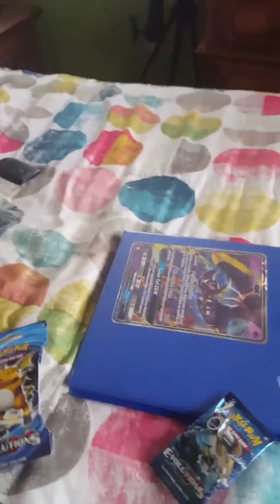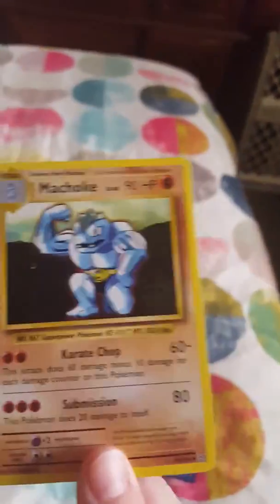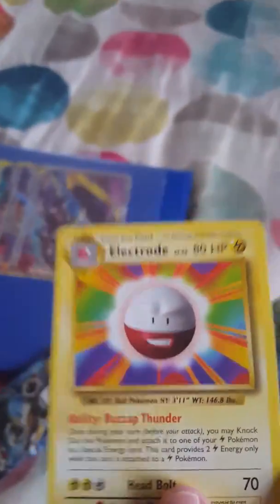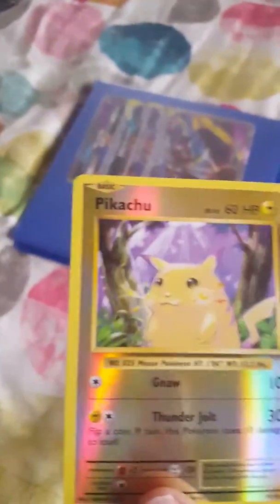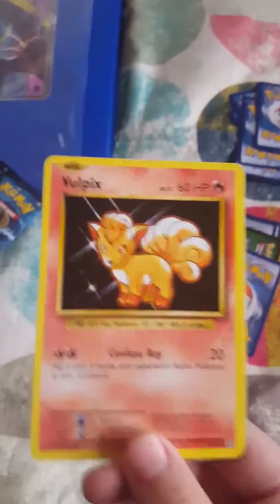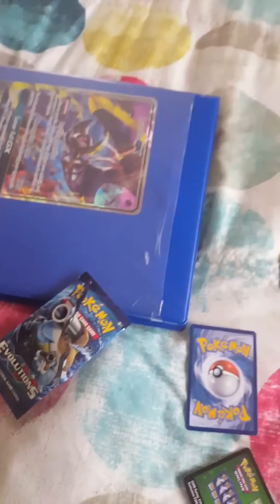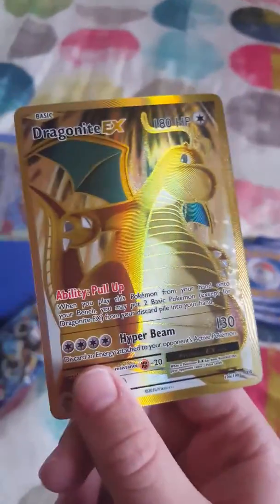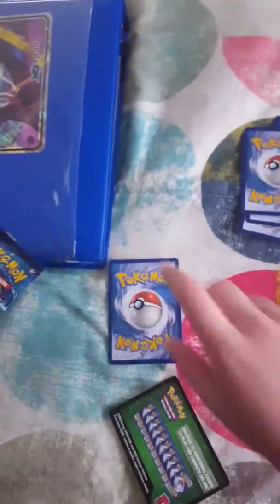rarest pokemon ever!!!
cool pokemon